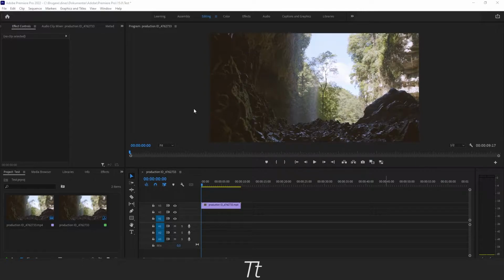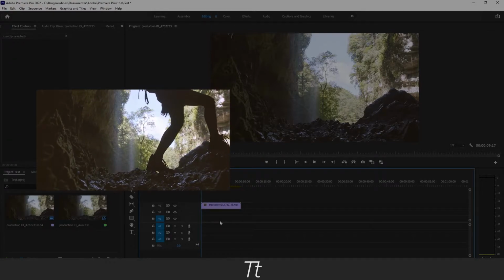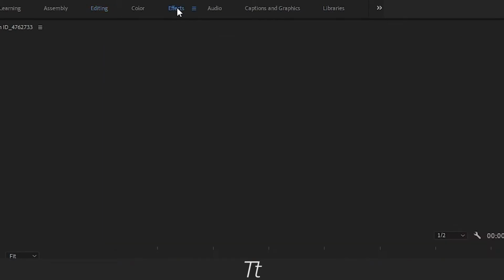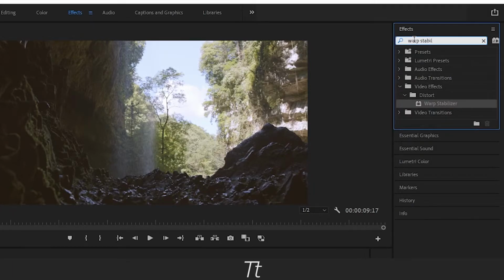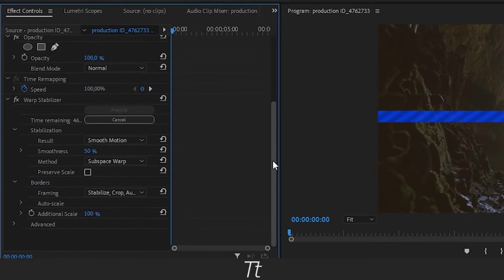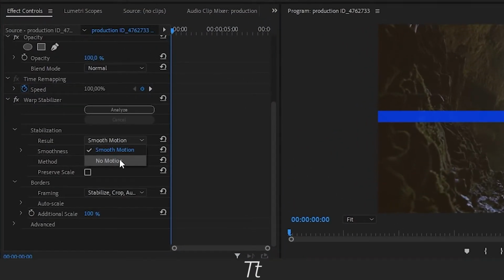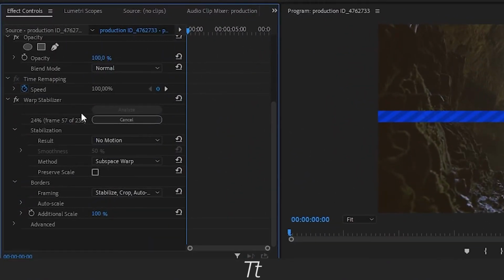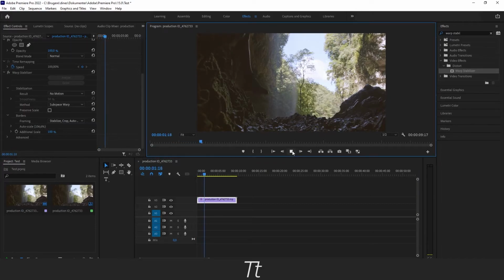How to Easily Stabilize Shaky Footage in Adobe Premiere Pro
In today's video, I'll be showing you how to easily stabilize shaky clips in Premiere Pro in under 2 minutes using the Warp Stabilizer effect. This effect is especially good if you have a single or a lot of shaky footage and want to stabilize it instead. Enjoy the video!

Track: ♪ Biscuit (Prod. by Lukrembo)